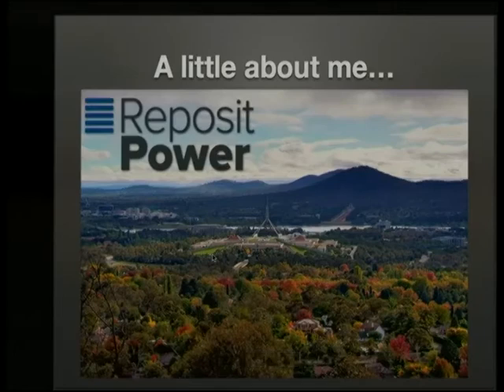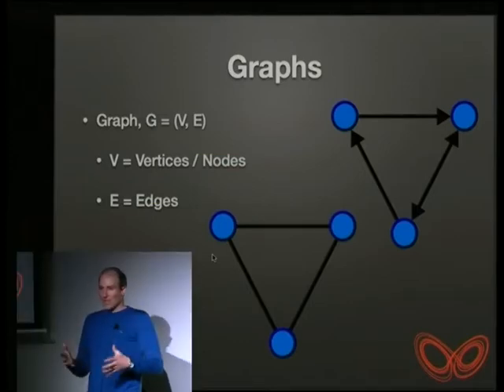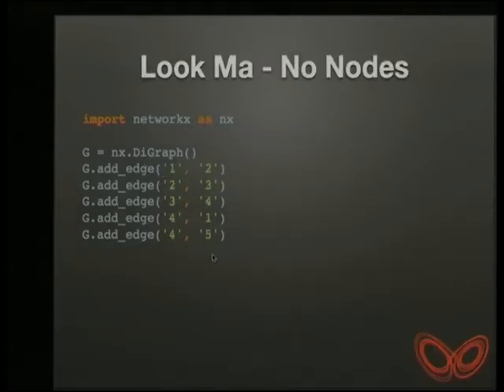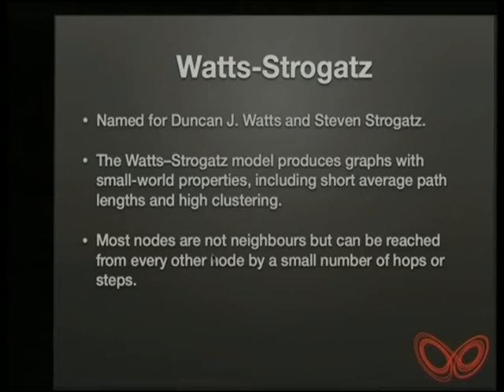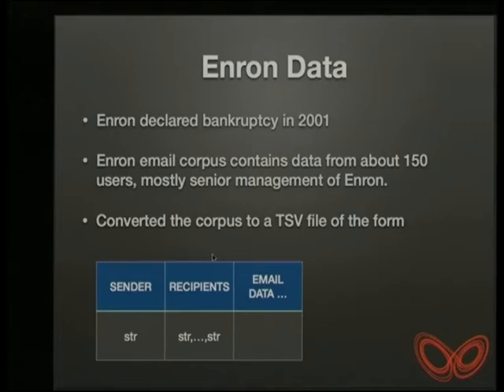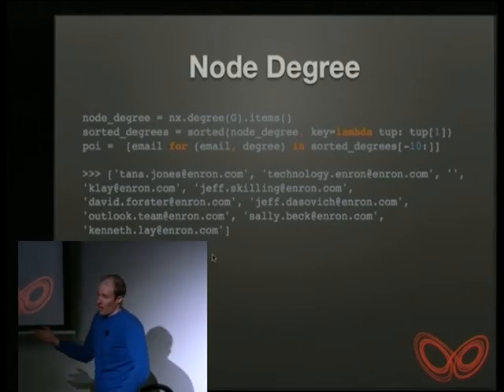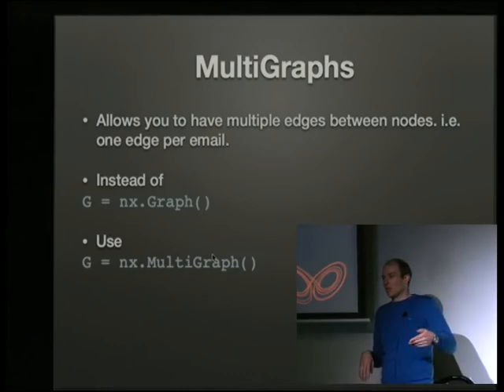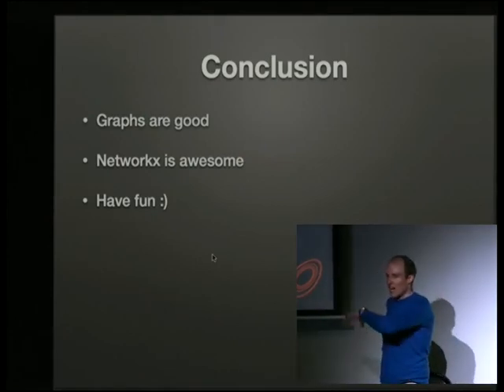Graphs, Networks and Python: The Power of Interconnection by Lachlan Blackhall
Graph and network structures are everywhere and can be found in social, biological and technological networks that impact us on a daily basis. Understanding, and exploiting, graphical structures creates opportunities for obtaining new analytic insights, implementing new computational paradigms, and better defining the relationship between objects of any sort.

Python provides access to these graph and network structures using the fantastic NetworkX library . In this presentation we will give an introduction to the NetworkX library, showing how easy it is to build and exploit simple graphical and network structures.

From that starting point we will then discuss a number of more complicated, real world examples of how the NetworkX library can be used to:
 - Analyse social networks to extract valuable information about people / entities within those networks.
 - Implement reconfigurable processing pipelines (something we refer to as computational graphs) for data capture, processing and analytics.
 - Easily track the relationship between Python objects in a variety of other interesting and useful scenarios.

This presentation will be targeted at intermediate developers and no prior experience with graphs, networks or NetworkX is required. This presentation will offer an easy introduction to the world of networks and graphs in Python and will illustrate real world uses of this powerful and useful paradigm.

PyCon Australia is the national conference for users of the Python Programming Language. In August 2014, we're heading to Brisbane to bring together students, enthusiasts, and professionals with a love of Python from around Australia, and all around the World.

August 1-5, Brisbane, Queensland, Australia